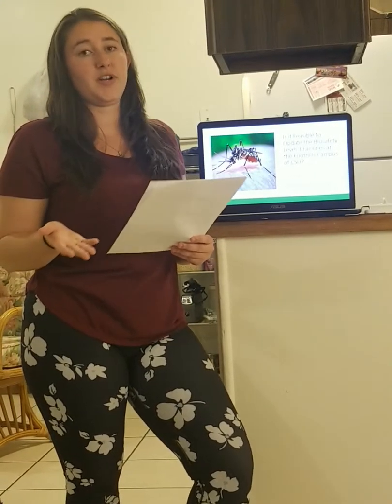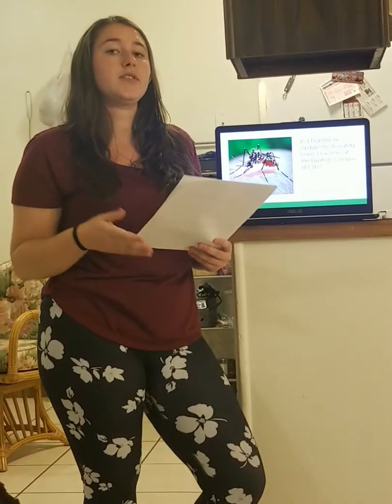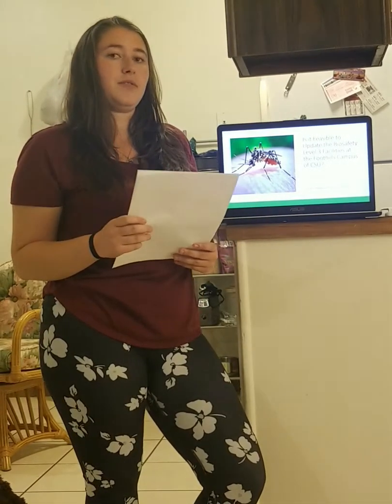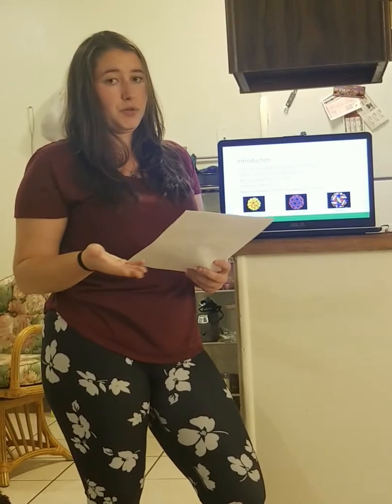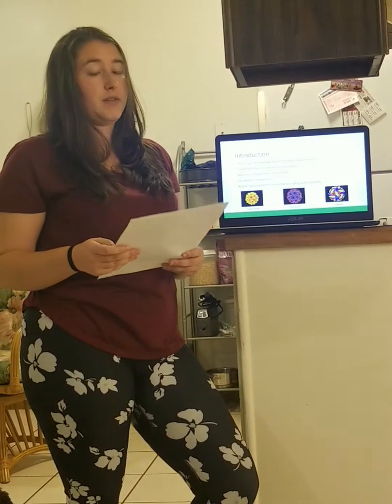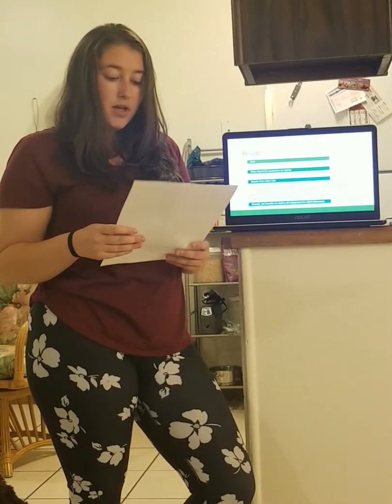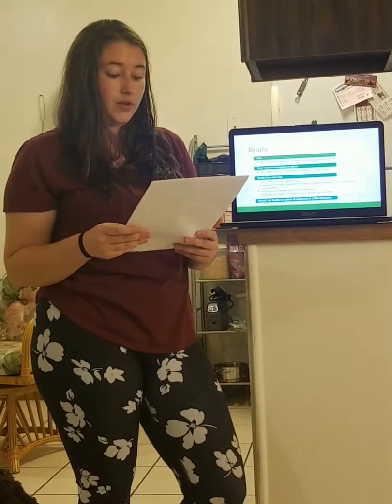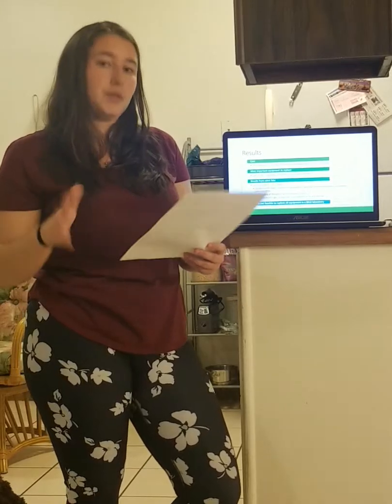JTC 300 Oral Presentation